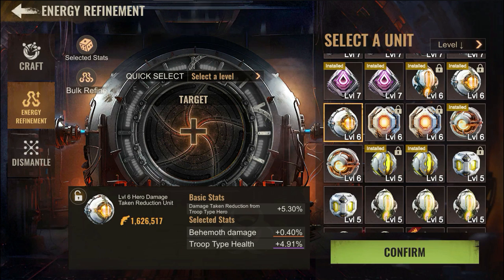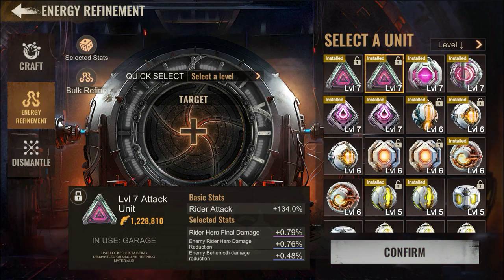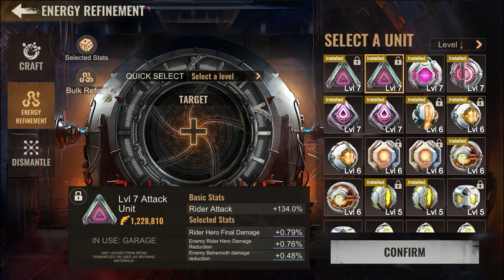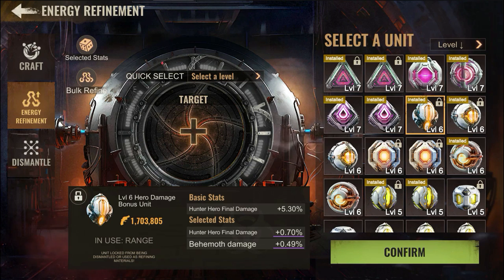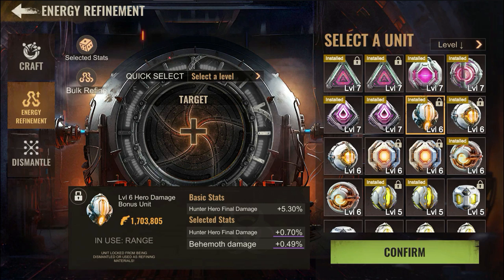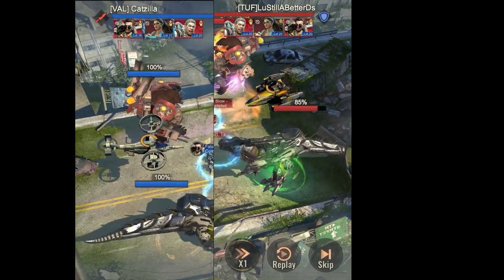State of Survival: Gem Advanced Guide Pick your Stats this way !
This is my personal opinion on gems building